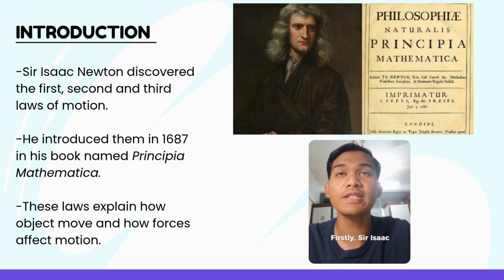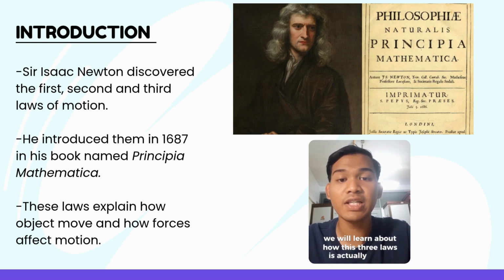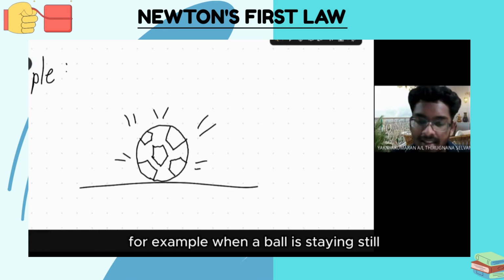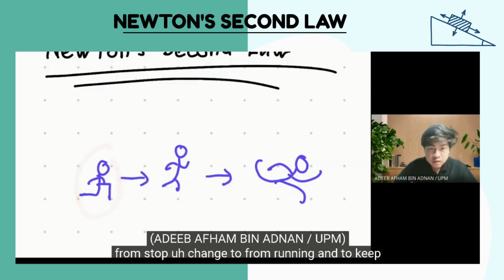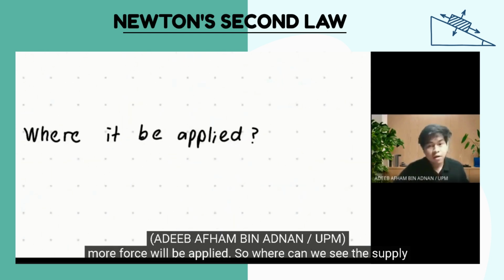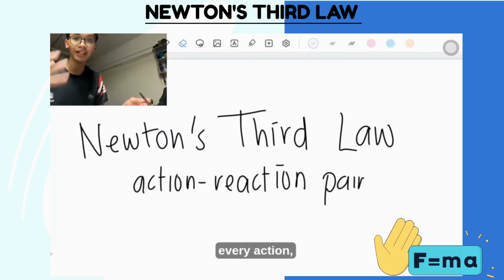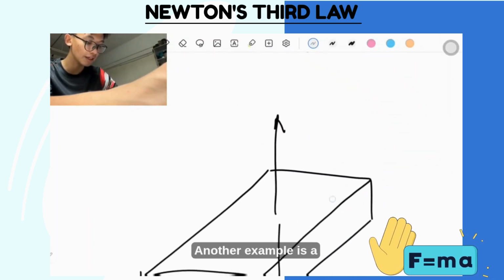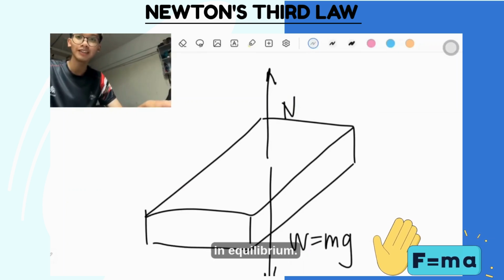PHY3001 NEWTONS LAW OF MOTION